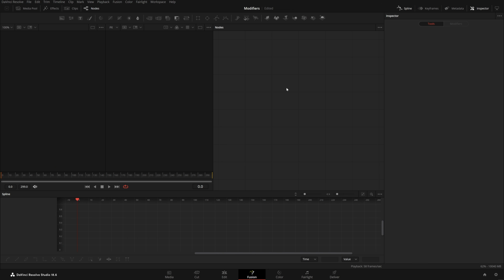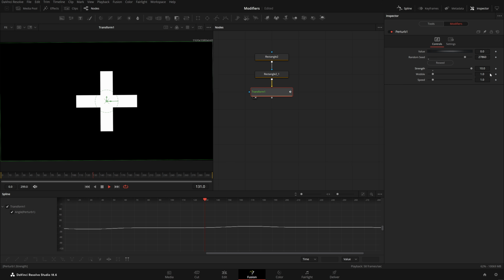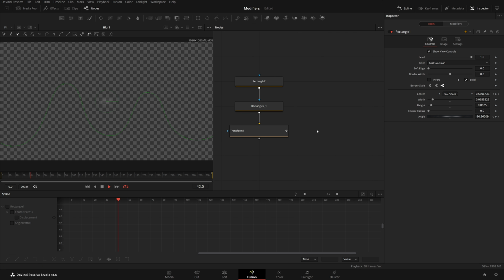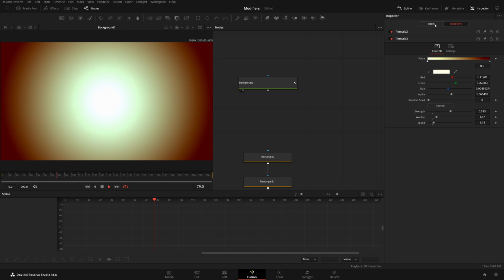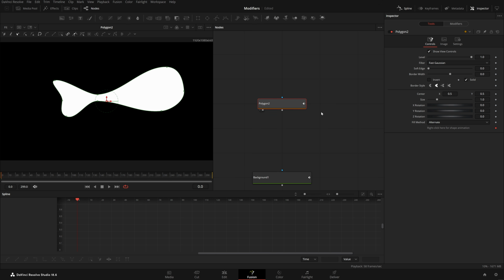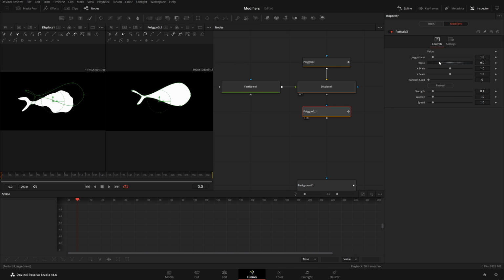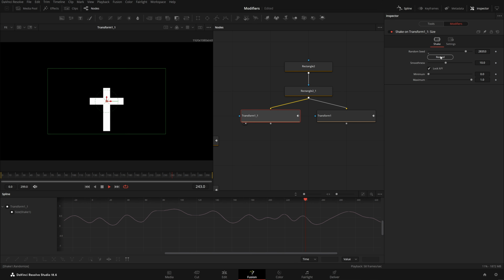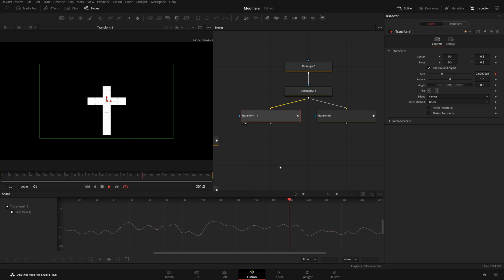Perturb & Shake Modifiers in Fusion Explained | Davinci Resolve | Fusion Studios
Hey Viewers,

Hope you are enjoying this explained series, I am enjoying making it too.

Note Sheet will be uploaded soon